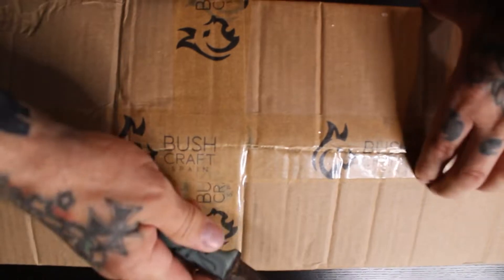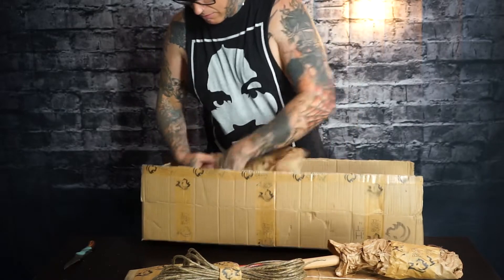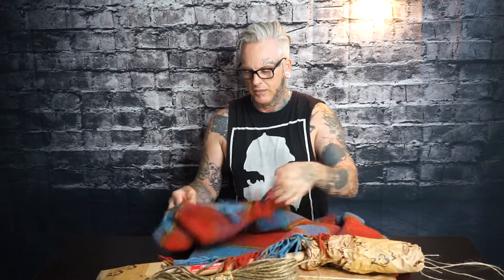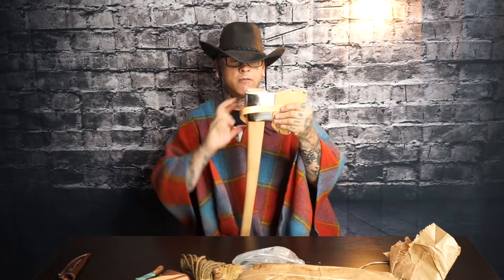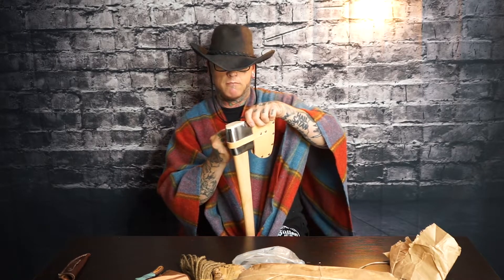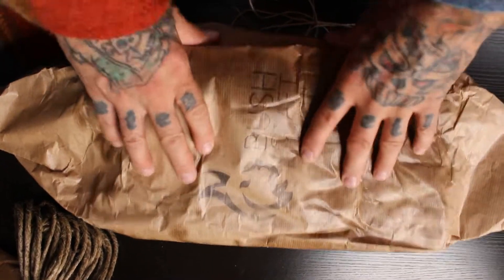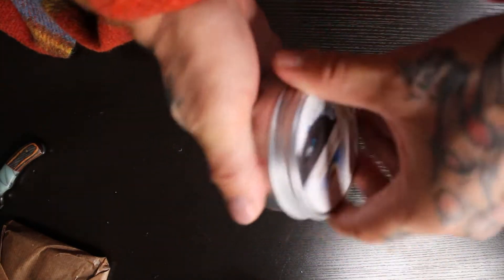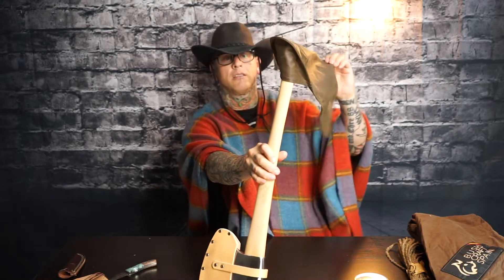Unboxing my order from Bushcraft Spain.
I made an order from Bushcraft Spain for some Bushcraft supplies. Watch to see what I got!

Primary camera
Secondary camera
Primary Mic
Main Tripod
Vlog tripod
Action Camera